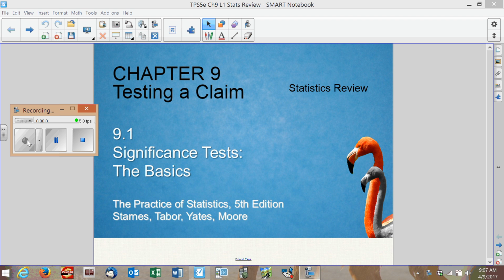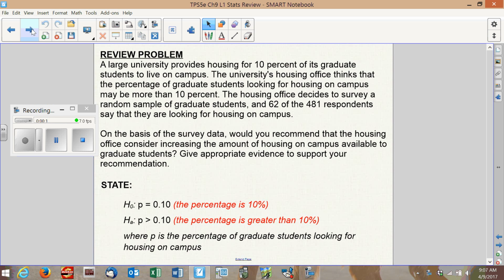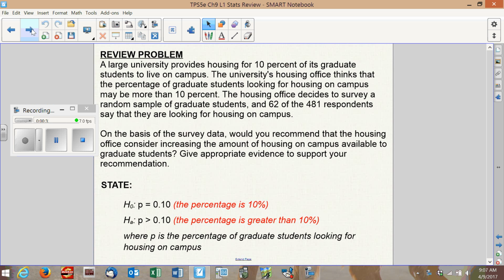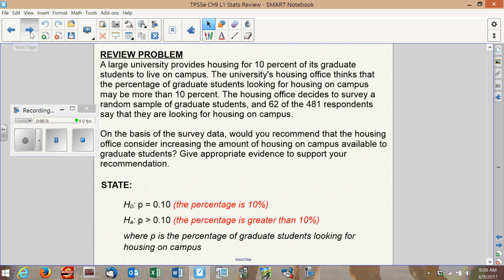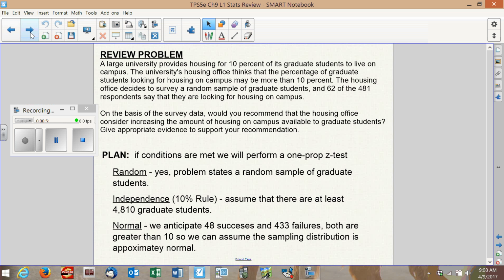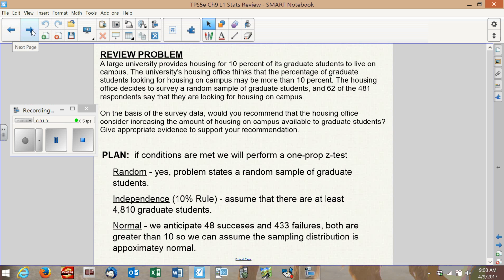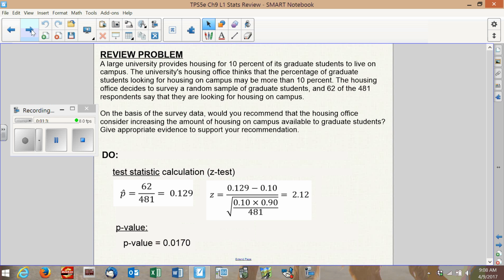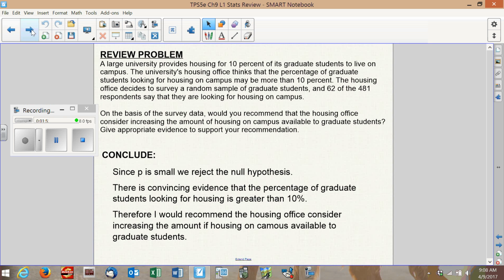C9 Review Prop